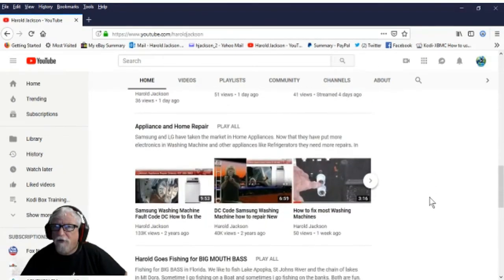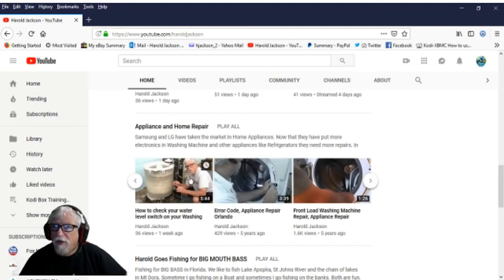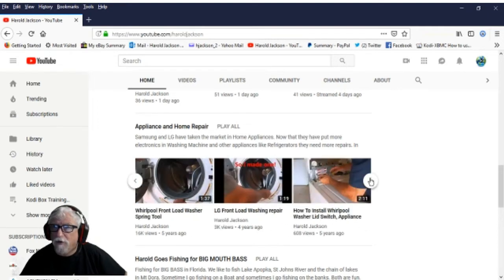How to find what you are looking for on a YouTube Channel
I have Kodi Videos, Appliance Repair Videos, Stock Market Videos, Fishing Videos and Harold's Rants. So how do you find what you are looking for? I have put all the Videos you want to see in it's own category so you can see all the great Videos I made for that subject. All the Kodi Videos will be in the Kodi Line Up. all the Appliance Repair Videos will be in it's own line up and so on. I hope this helps you find what you are looking for. Have a great day and this is Harold with World TV on Demand